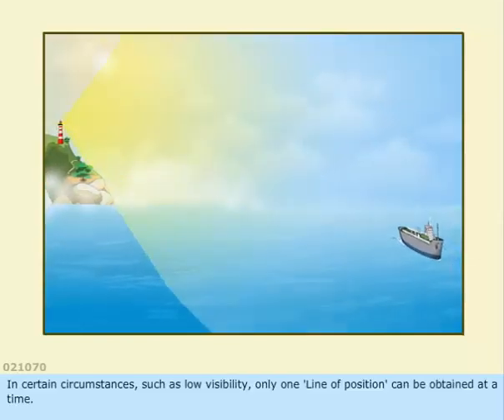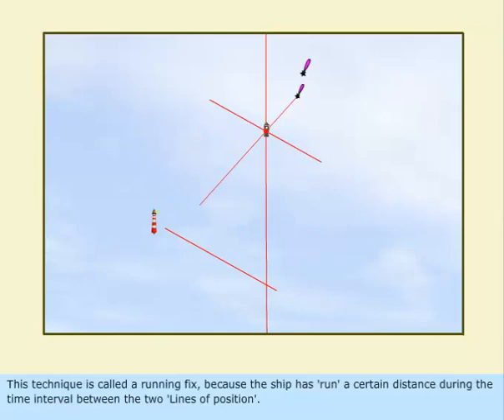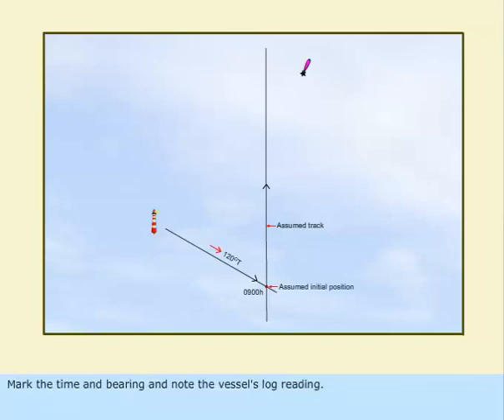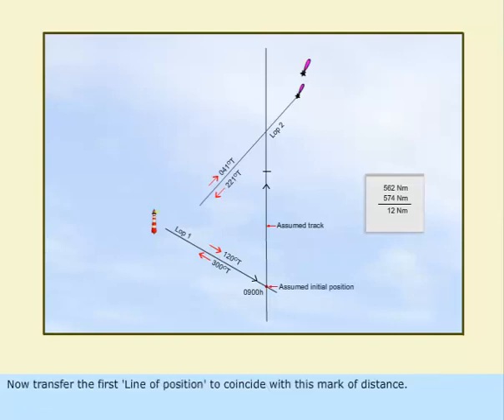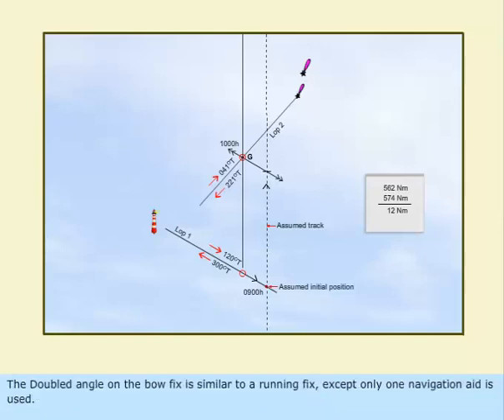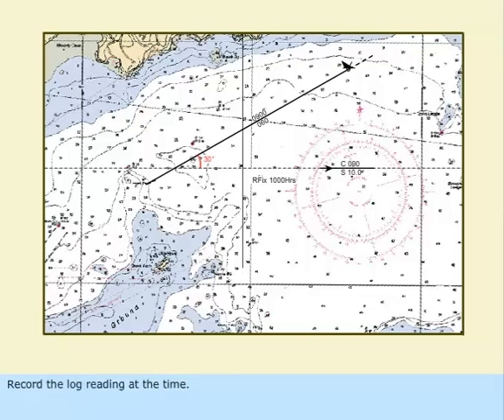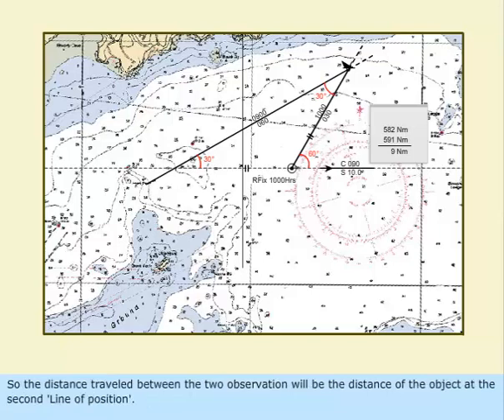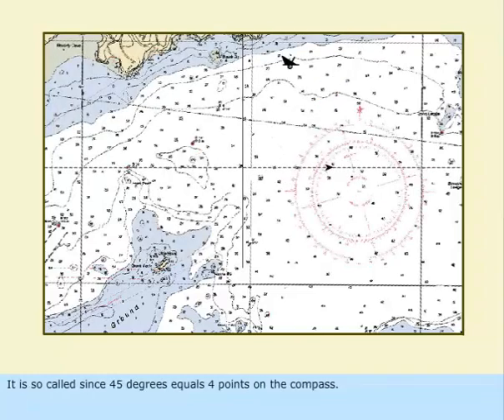Running Fix | Terrestrial navigation | CHARTWORK BASICS | Merchant navy knowledge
What is meaning of running fix of ship?

Under some circumstances, such as low visibility, only one line of position can be obtained at a time. In this event, a line of position obtained at an earlier time may be advanced to the time of the later LOP. These two LOPs should not be parallel to each other; remember that the optimal angular spread is 90°. The position obtained is termed a running fix because the ship has “run” a certain distance during the time interval between the two LOPs.

It is more commonly used when only one object is available for bearings and there is no means of measuring the range. In this case there is a planned delay between bearings so that the change in bearing will provide an acceptable angle of cut.

The running fix (or transferred position line) is a method to determine your position if you only have one  visual reference point (like a single lighthouse). The methodology is as follows;

As you approach the single point, take a bearing on it with your hand held compass. Make a note of the log, and course being steered.
Once there is an appreciable change in the angle to the object, take another bearing and note the new log reading.
Plot the 1st bearing, and anywhere along this position line, make a mark and from this point, plot the course steered. Measure down this track the distance travelled (the difference between the 2 log reading). and make a second mark.
Transfer your first position line, keeping it parallel, down to your second mark.
Where this transferred line crosses the second compass bearing is your position.
Consider the accuracy of this method? How well was the course steered? How accurate is the log? Was there any tidal streams of leeway?
These can all be factored in to improve the fix, but generally, if the distance between the 2 bearings is not too large, it will be accurate enough.